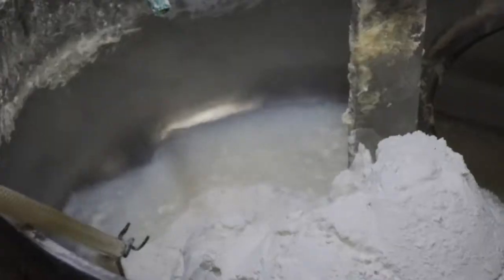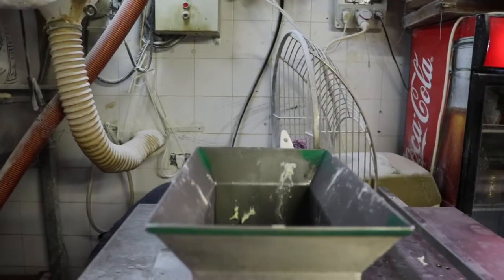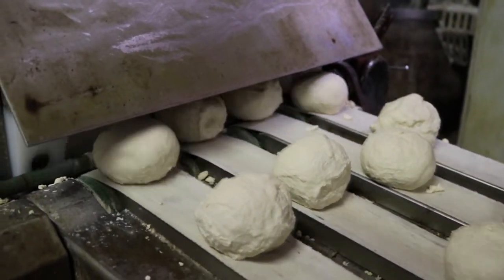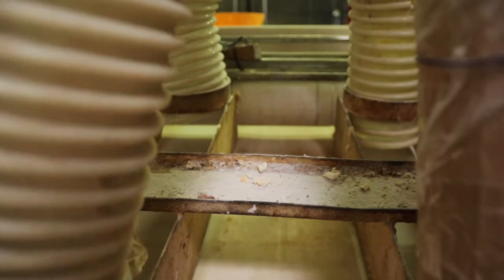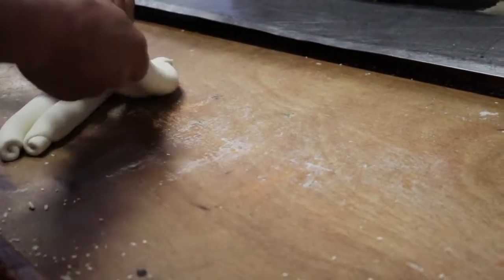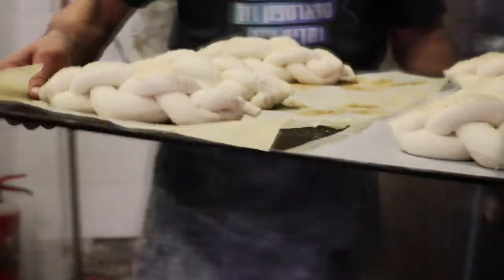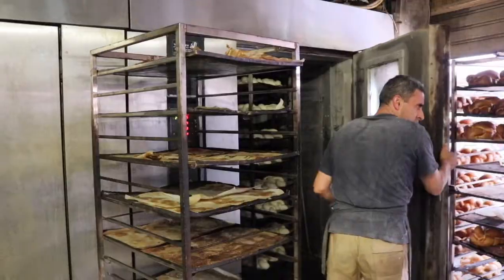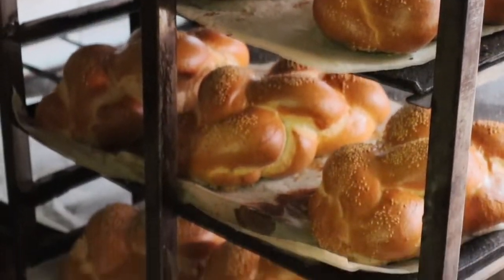How It's Made Jerusalem Challah Bread - Behind the Scenes at a Jerusalem Challah Bread Bakery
On Fridays in Jerusalem, there are dozens and dozens of loaves of challah bread. Today, let's go behind the scenes at a challah bread bakery mass producing the loaves at the famous Mahne Yehuda Market!

What is Challah? It's a braided, yeast bread that is traditionally eaten during Shabbat (the Jewish Sabbath).